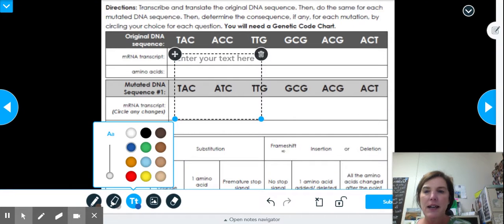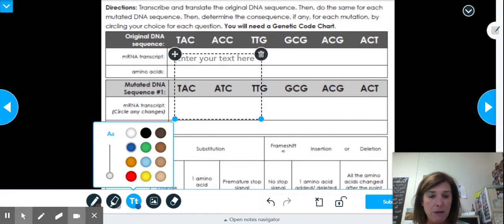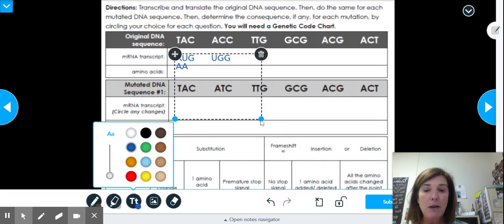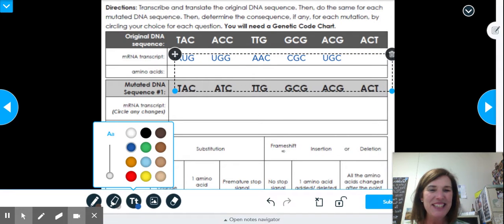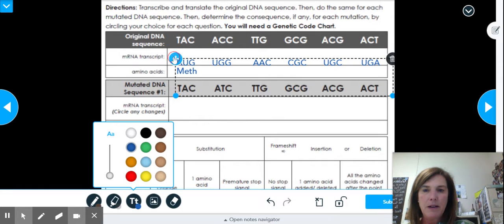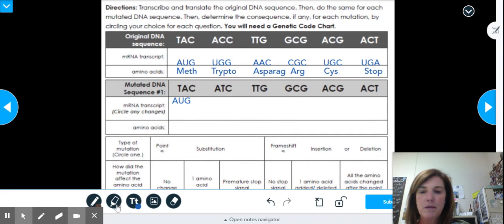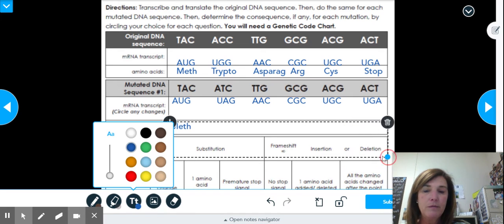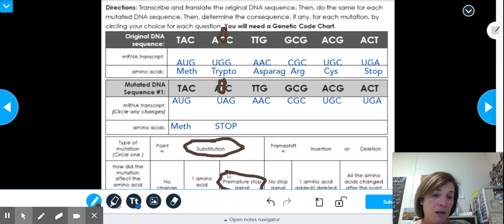Nearpod - DNA Mutation Worksheet